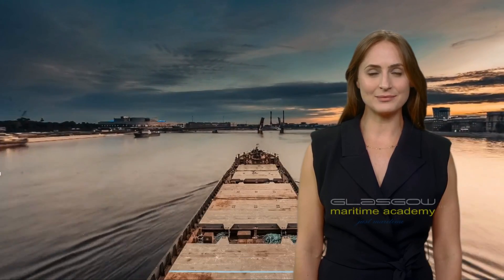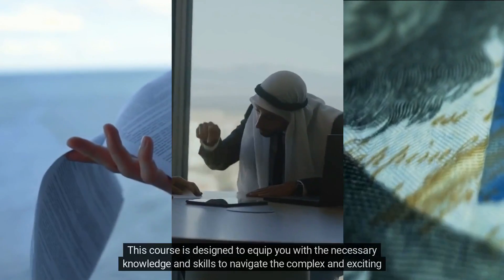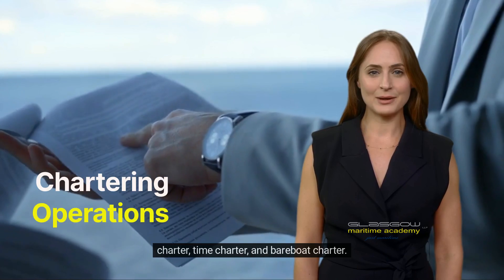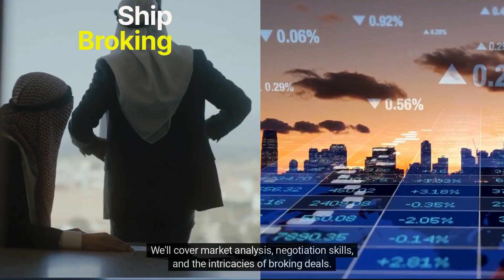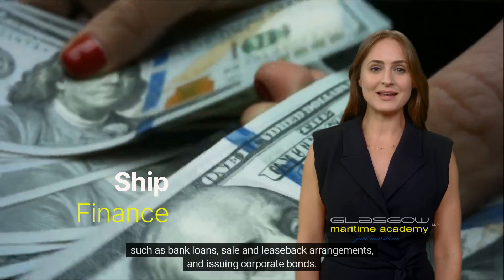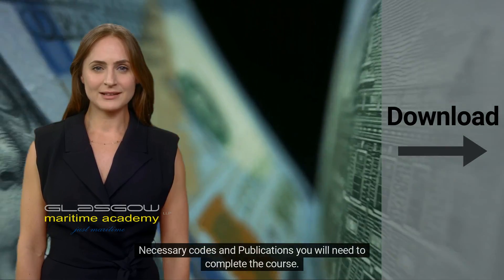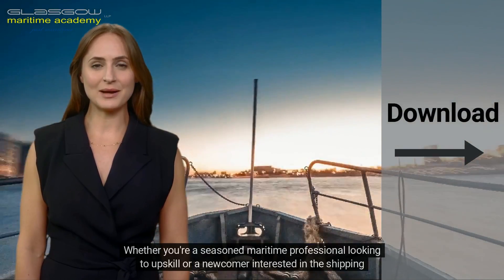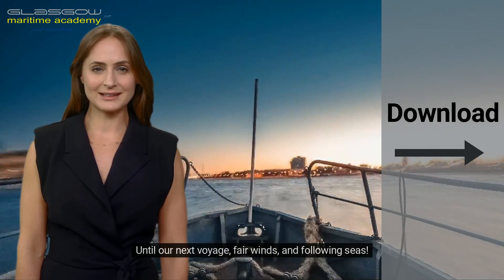Chartering Ship Broking and ship finance course - AI powered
Imagine a world where the vast expanse of shipping logistics and finance are at your fingertips. A world where you don't just navigate the seven seas, but the intricate complexities of ship chartering, broking and finance as well. Today, we're proud to introduce you to a ground-breaking initiative. A revolution in maritime education that does just that - the AI-powered Online Ship Chartering, Ship Broking, and Ship Finance Course from Glasgow Maritime Academy.

This is not just an ordinary course. It's an immersive experience, a knowledge powerhouse, leveraging the power of advanced AI. Our proprietary AI mimics the cognitive human behaviour of maritime experts, chartering brokers, and finance whizzes, effectively democratizing the highest level of maritime expertise for you.

Imagine having the ability to unlock the intricacies of shipping logistics without having to spend decades on the sea. In a world that's changing faster than ever, our course harnesses the power of AI to offer tailored learning experiences, personalized to each individual's pace and style.

From understanding the basics of charter parties, to mastering the art of shipbroking negotiations, down to delving deep into the world of ship finance - our course brings the very best of maritime knowledge to your screen. Whether you're a seasoned mariner, a business enthusiast, or a student, you'll find a course module curated just for you.

We believe in making complex things simple. That's been our philosophy from day one. And that's what we're doing here. We're simplifying the complexities of shipping logistics, breaking them down to easy-to-understand components. Our AI assistant will be your guide, your mentor, bridging the gap between knowledge and understanding.

We're not stopping at making learning intuitive and personalized. We're also integrating real-time market data and trends into the curriculum. The AI analyses the most current global maritime events and integrates it into your learning process. This isn't just a course. It's a living, breathing entity that evolves with the maritime industry.

That's the future we're offering. An intelligent way to learn, a way to stay ahead of the curve. The AI-powered Online Ship Chartering, Ship Broking, and Ship Finance Course - bringing the world of maritime to your fingertips.

At Glasgow Maritime Academy, we’ve always believed in pushing boundaries, in making the impossible possible. Now, we're inviting you to join us on this journey. Let’s revolutionize maritime education together.

Remember, in the end, those who are crazy enough to think they can change the world are the ones who do. We are here to make a dent in the universe. Will you join us?